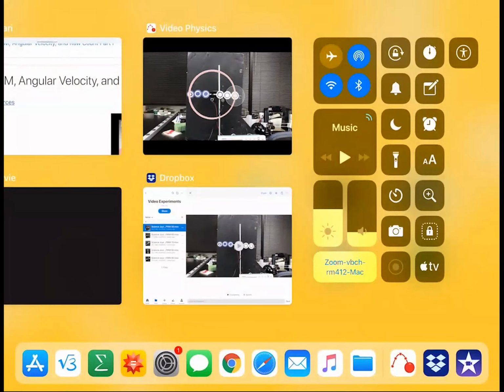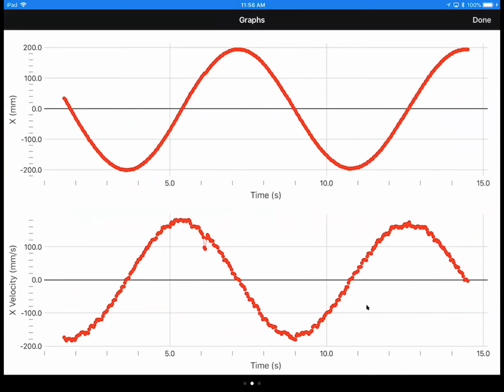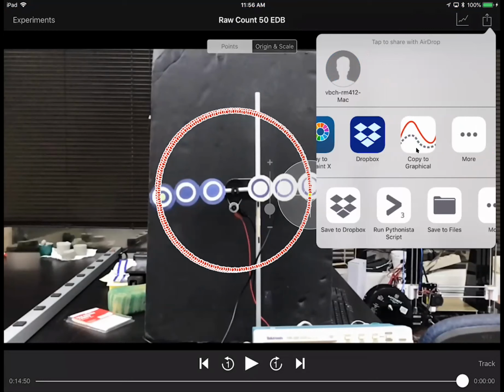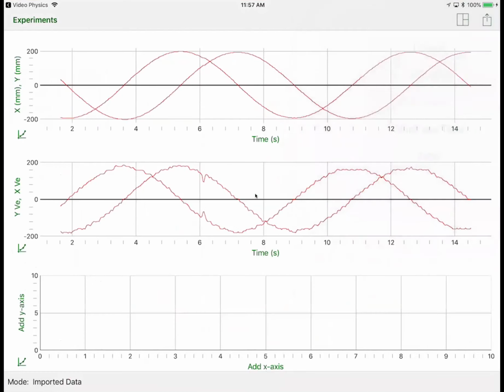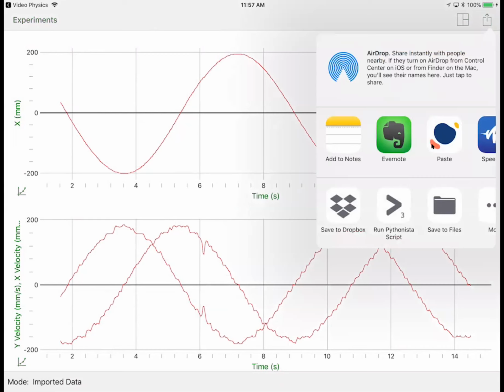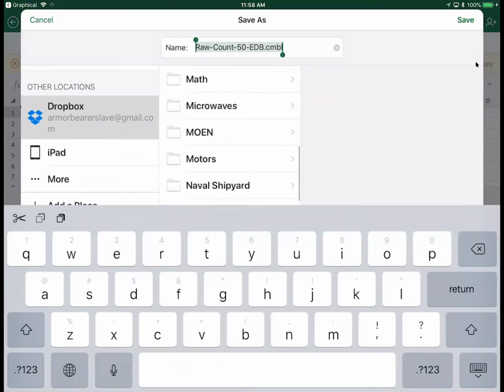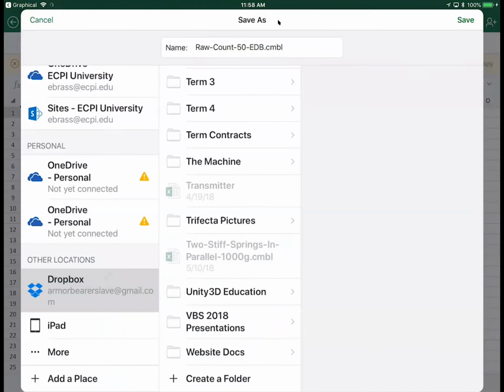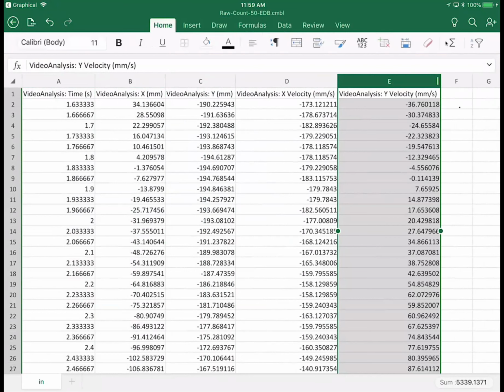2 Moving Data to Excel